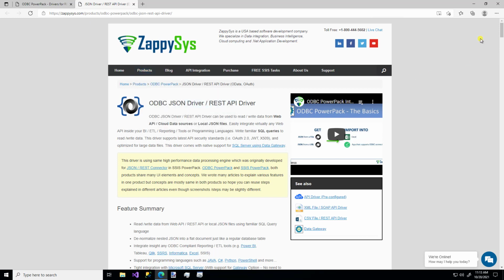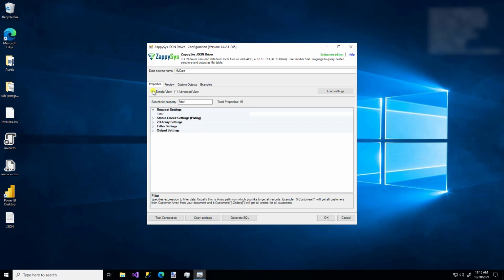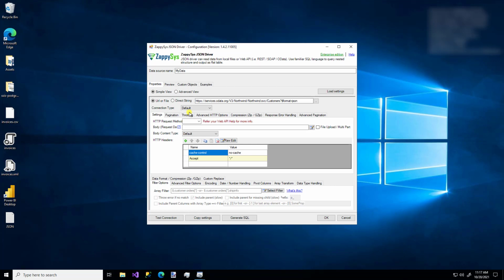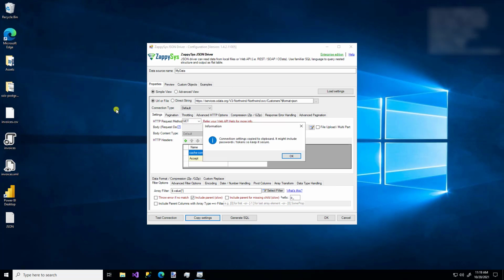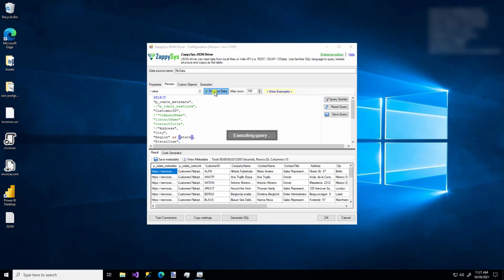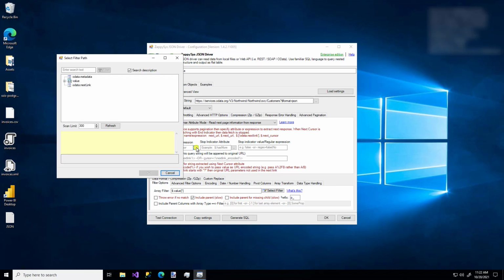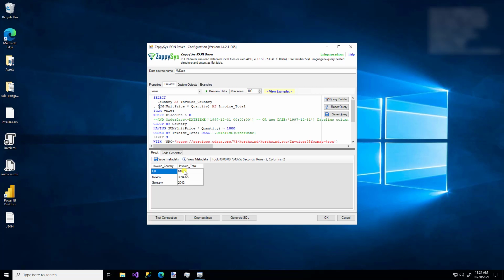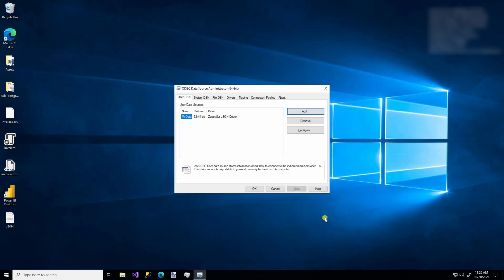ODBC JSON Driver - Used to read/write data from Web API/Cloud Data sources or Local JSON files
ODBC JSON Driver - ODBC JSON Driver / REST API Driver can be used to read / write data from Web API / Cloud Data sources or Local JSON files

JSON Driver / REST API Driver for ODBC / SQL Server
ODBC JSON Driver / REST API Driver can be used to read / write data from Web API / Cloud Data sources or Local JSON files. Easily integrate virtually any Web API inside your BI / ETL / Reporting / Tools or Programming Languages. Write familiar SQL queries to read /write data. This driver supports latest API security standards (i.e. OAuth 2.0, JWT, X509), and optimized for large data files. This driver comes with native support for SQL Server using Data Gateway.

Features
* Read /write data from Web API / REST API or local JSON files using familiar SQL Query language
* De-normalize nested JSON into a flat document just like a regular database table
* Integrate insight any ODBC Compliant Reporting / ETL tools (e.g. Power BI, Tableau, Qlik, SSRS, Informatica, Excel, SSIS)
* Support for programming languages such as JAVA, C#, Python, PowerShell and more…
* Tight integration with Microsoft SQL Server (With support for Gateway Option – No need to install Driver on Server)
* Familiar SQL Query language support including WHERE, ORDER BY, GROUP BY constructs
* Support for custom math/ string / datetime / JSON functions in SQL query Language
* The unparalleled performance with large file support (See how we processed 3 million rows in 3 mins)
* POST data to API server, Upload File to server (Support MultiPart File Upload).
* Latest security standards such as OData,  OAuth and JWT (RFC 7519) (Call services like Google API, Facebook …)
* Call API using Dynamic Token Authenticate or Basic authorization (i.e. UserID / Password)
* Reading from multiple files using wildcard pattern (e.g. Year??_data*.json)
* Support for Array Flattening (Child Array Items as Columns)
* HTTP Request with Custom Headers / Body / URL Parameters.
* REST API Pagination Support to consume multiple requests / loop (many options explained here and here)
* Support for 2D arrays and Complex Transformation (See this article and this for Google BigQuery)
* Option for Pivoting nested data (Convert Columns to Rows)
* Ability to read raw JSON / indent output from inner array
* HTTPS / SSL / TLS 1.2 Support for more secure communication
* Support for passing cookies
* Support for Proxy Server